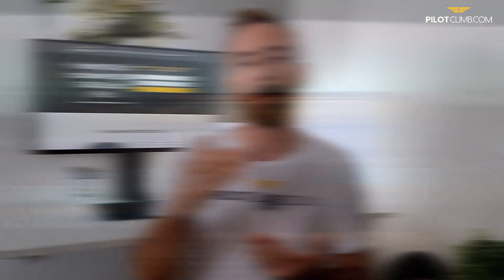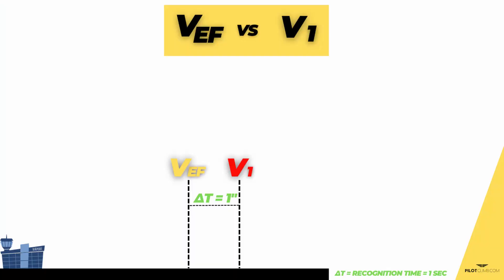Speed Engine Failure (Vef) Vs. Decision Speed (V1).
Good Video to watch:
The Speed Engine Failure Vef is different compared to the Decision Speed V1.

The Speed Engine Failure is the most critical point at which an engine failure can occur, the V1 is the decision speed at which the Captain has to make the decision to abort or continue the take-off.

The difference stands in the recognition time, which usually is 1 second.

Time stamps:
00:14 What is the Speed engine failure Vef?
00:20 What is V1?
00:35 What is the difference between the Vef and the V1
00:41 Conclusions